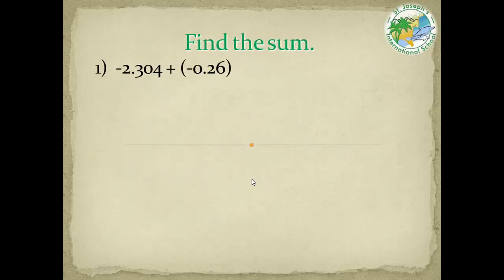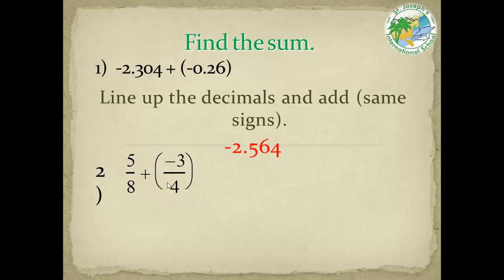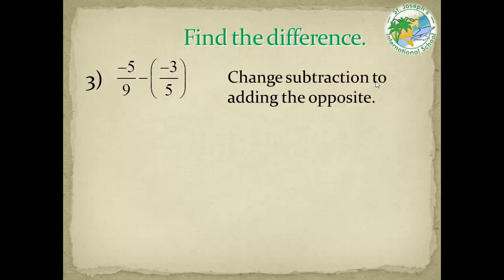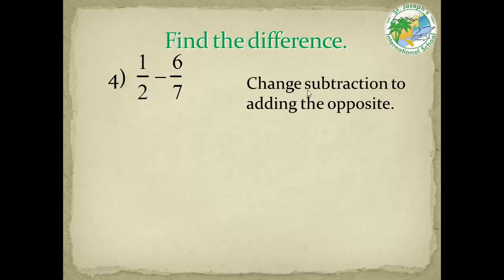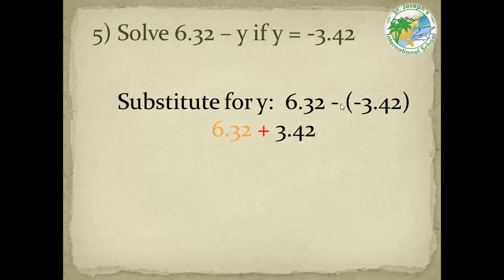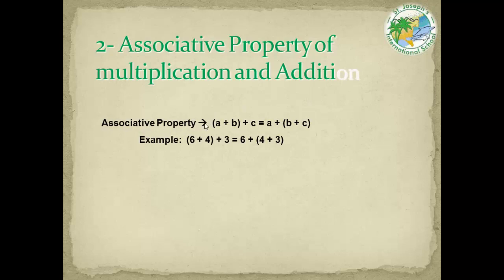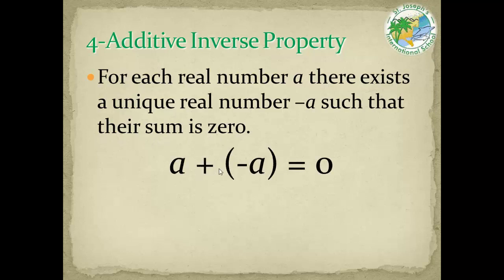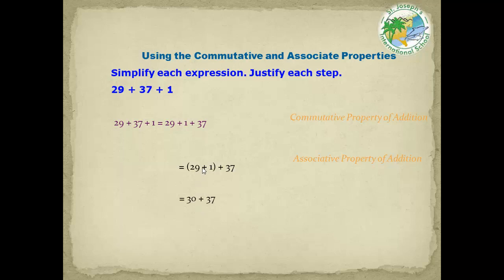prep1 T1 unit 1 lsson 3,4,5 adding and subbtraction prooerties of rational numbers